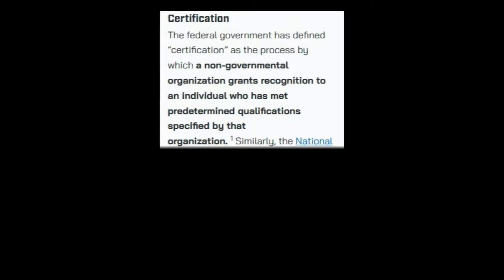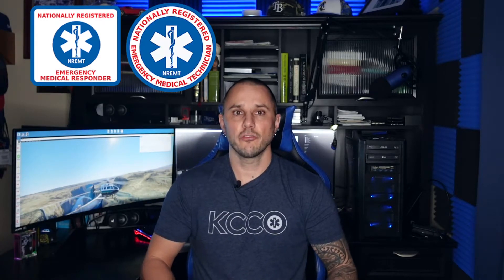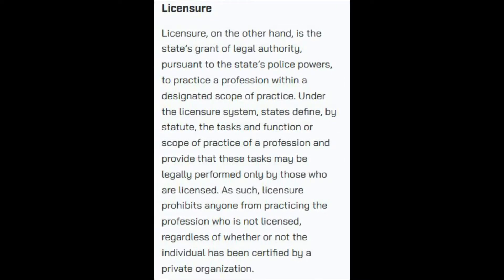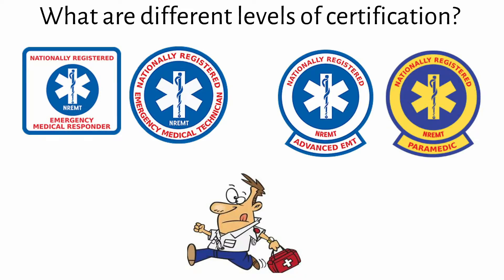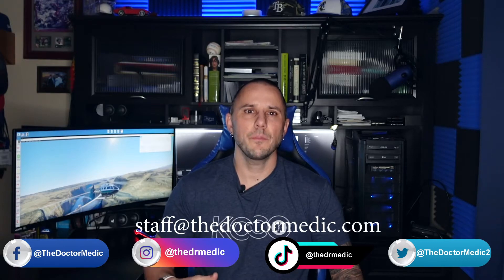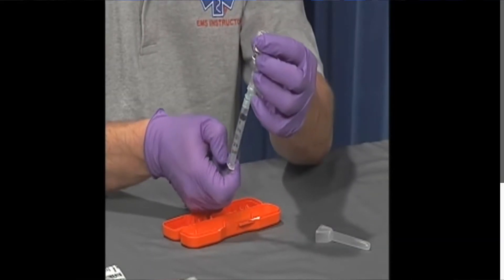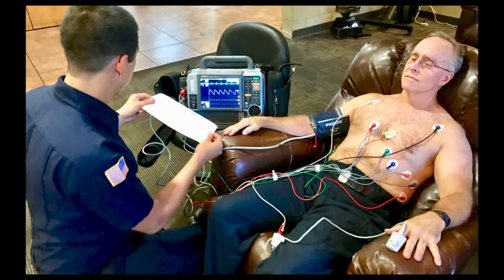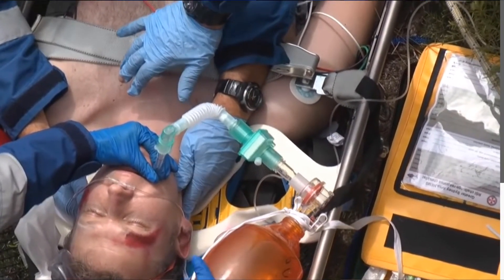How do certification levels work for EMTs and paramedics? (1)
Welcome to the first episode of The Doctor Medic!  On this episode I am going to explore the difference between the 4 levels of national certification in the United States!  This includes EMR, EMT, AEMT, & paramedic.

where you can learn more, sign up for classes, and even purchase some Doctor Medic swag!

How do these levels of certification and licensure differ from the levels in your country?  I am interested to hear how things work in other countries.

Lemme know in the comments below!!!

Cheers!